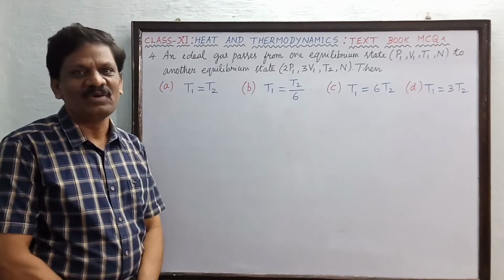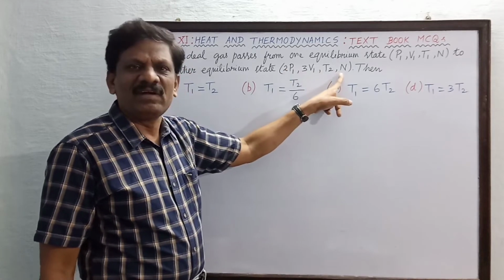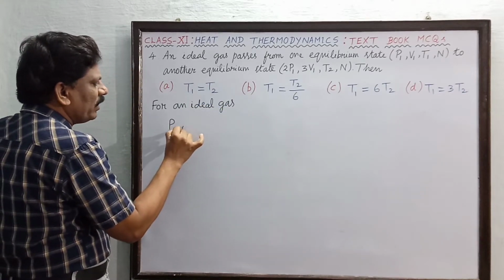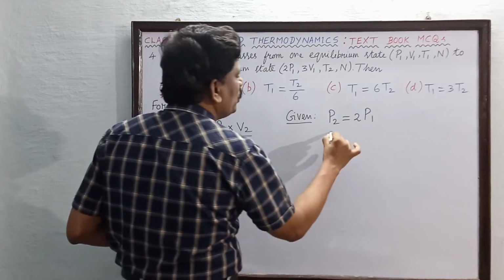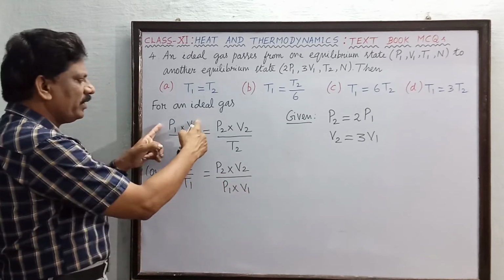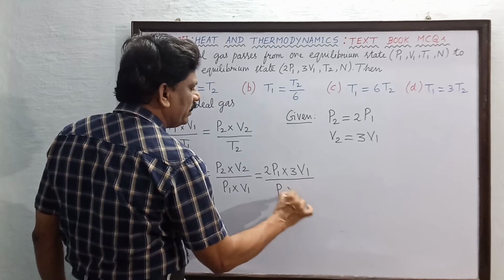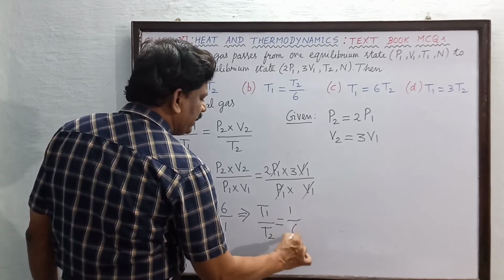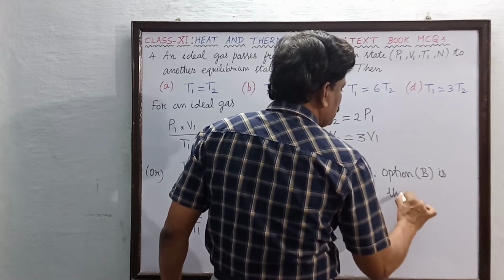Heat and Thermodynamics| Text MCQ 4 with solution| Class 11 Physics |Tamil Explanation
4) An ideal gas passes from one equilibrium state (P1, V1, T1, N) to another equilibrium state(2P1, 3V1, T2, N). Then ………
a) T1=T2
b) T1 = T2/6
c) T1=6T2
d) T1= 3T2